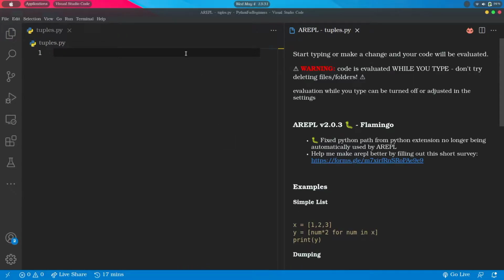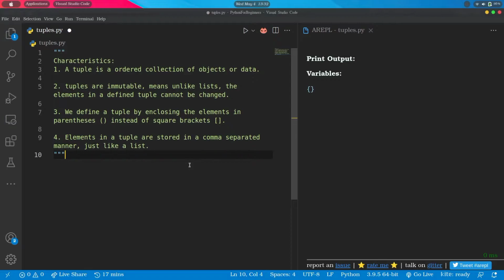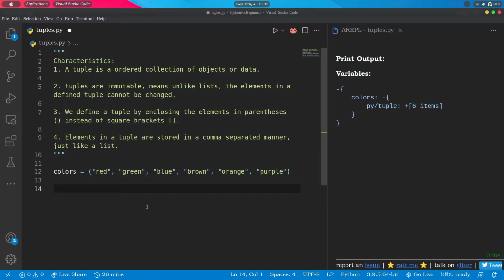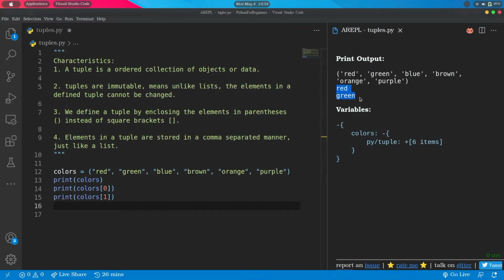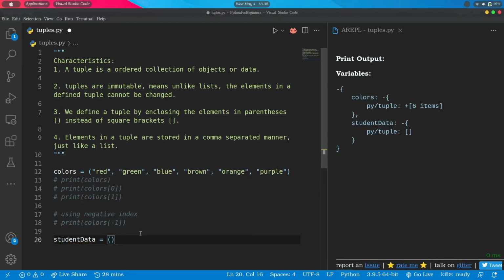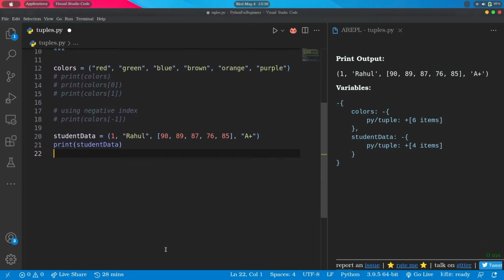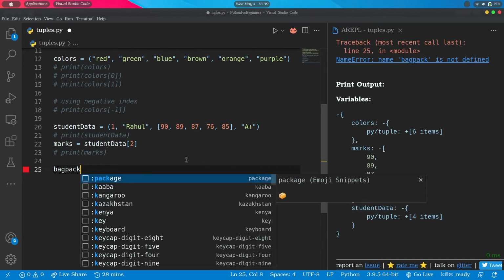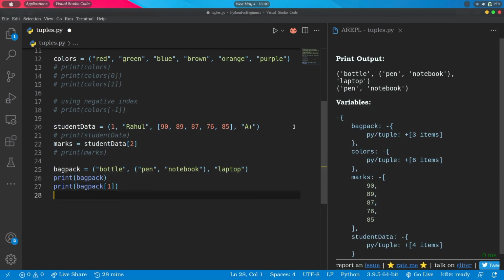Lec 11: Tuples in Python | detailed explanation with examples | Python full course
Hello friends,
In this video you will learn all about TUPLES IN PYTHON in a great details with Examples.

Timeline:
Introduction 00:00:00
Concept and characteristics 00:00:36
Ex 1 | creating a tuple 00:01:23
Ex 2 | access via indices 00:2:06
Ex 3 | negative indexing 00:02:36
Ex 4 | different types of element  00:02:58
Ex 5 | nested tuple 00:04:34
Conclusion 00:05:43